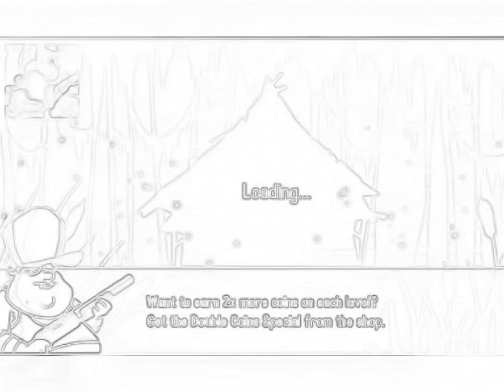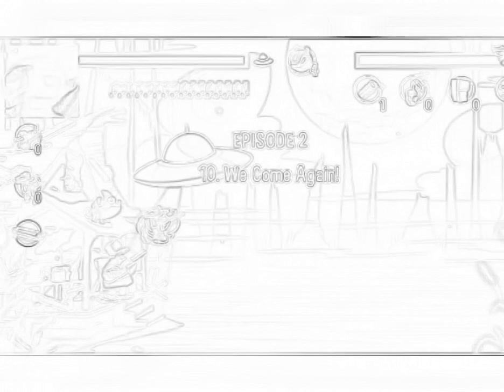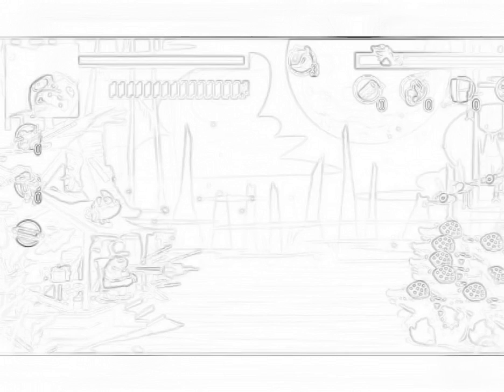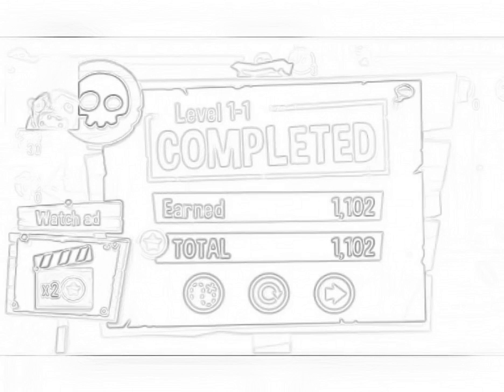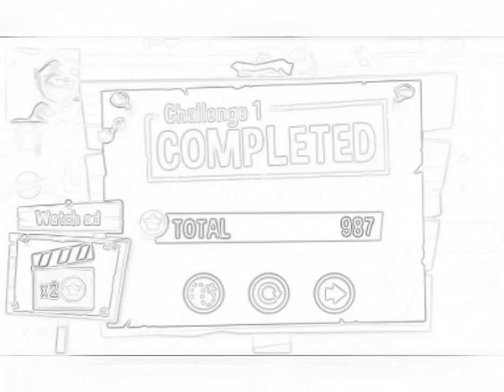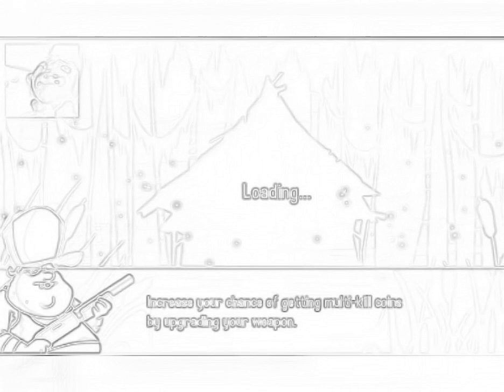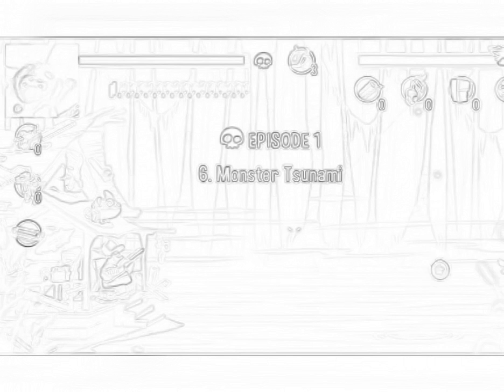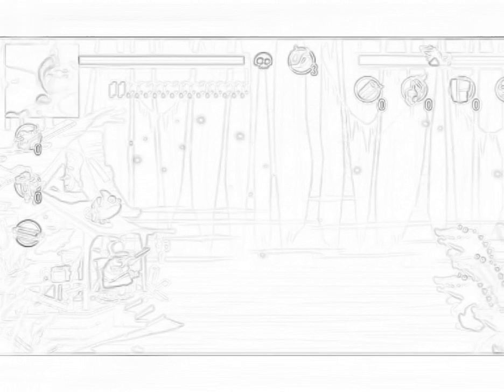1000 VIEW SPECIAL SWAMP ATTACK WITH GUITAR ZOMBIE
Hello my lovely viewers thank you & sorry for keeping you waiting time either fly's or what Batkid said at the start about me now we here with our 3rd zombie his name's is right here so you already know enjoy however he never made any progress so it's sorta a waste but if we get 60 more views will get Bob 🧟‍♂️ & hopefully he plays the story I'll do all the hard levels so he ignores them. REMEMBER TO CHECK OUT THESE CHANNELS TWO RELATE TO THE STORY WHILE ONE IS ARE FRIEND